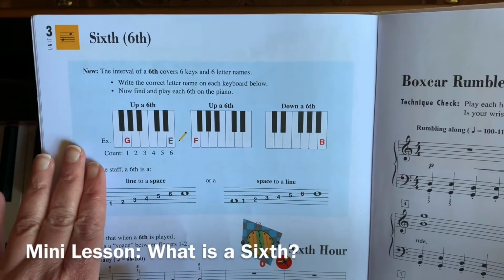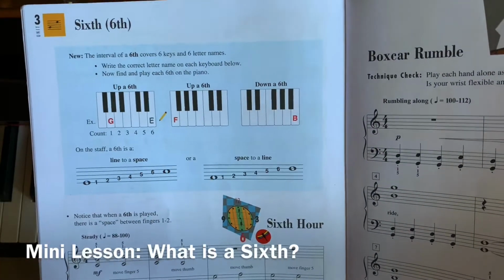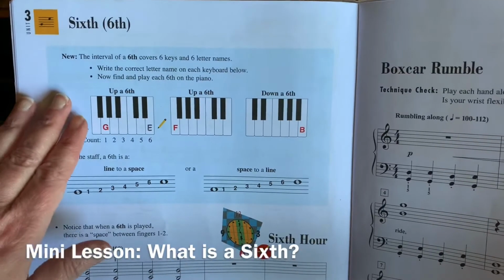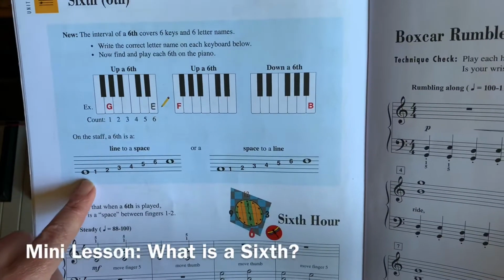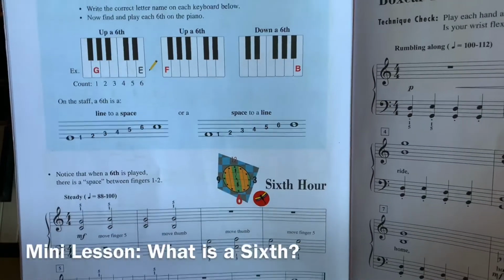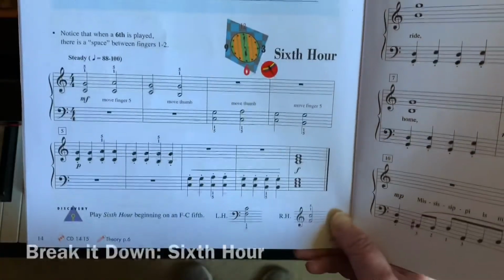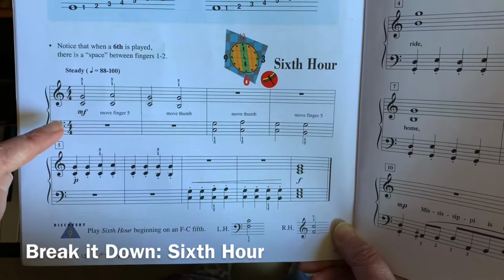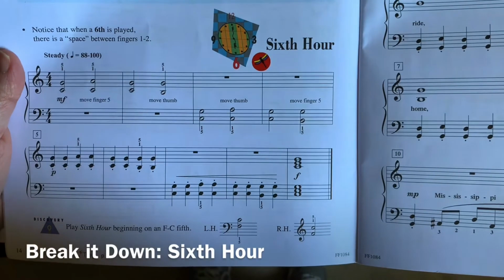Piano Lesson: Sixth Hour - Piano Adventures 2B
Watch and learn how to play Sixth Hour from the Piano Adventures 2B Lesson Book